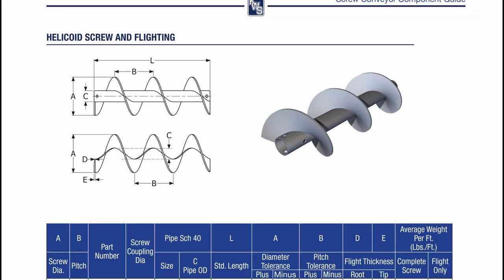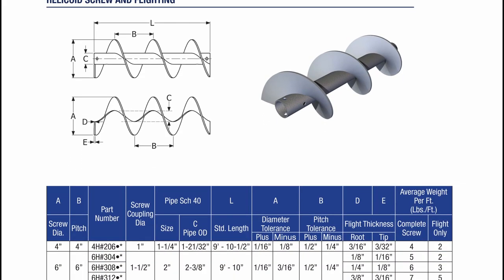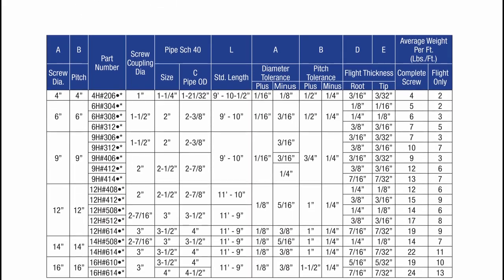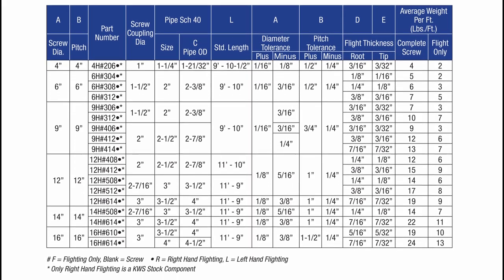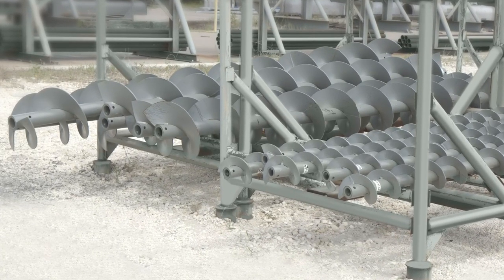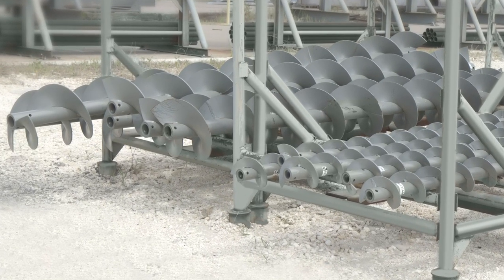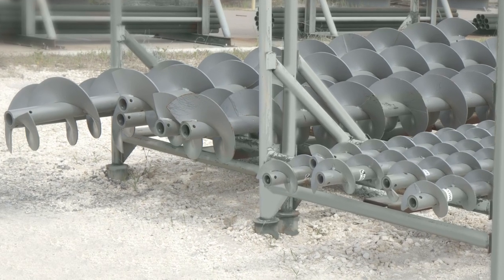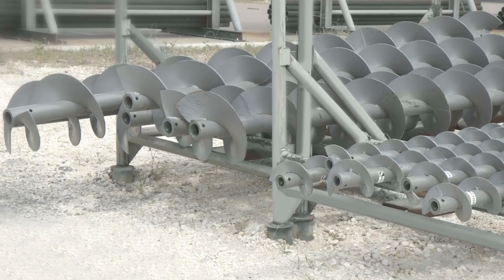Helicoid vs Sectional Flighting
Helicoid and sectional screws are manufactured using very different processes. Each type of flighting has distinct advantages to provide cost-effective, long-term solutions for your conveying needs. KWS stocks helicoid and sectional flighting and screws in all CEMA standard sizes ready for same-day shipment.